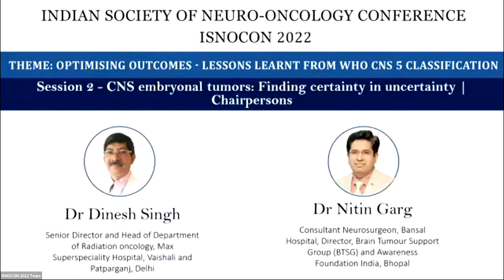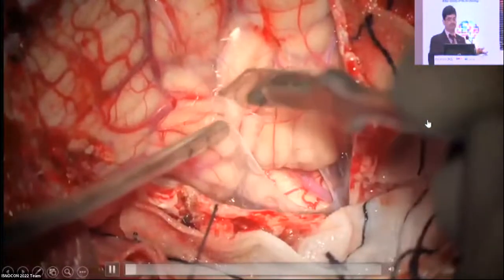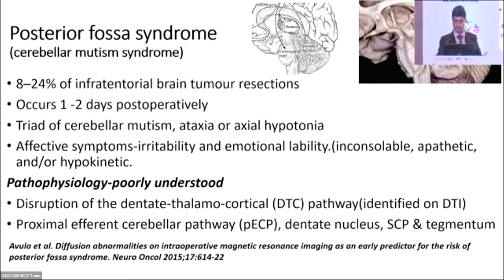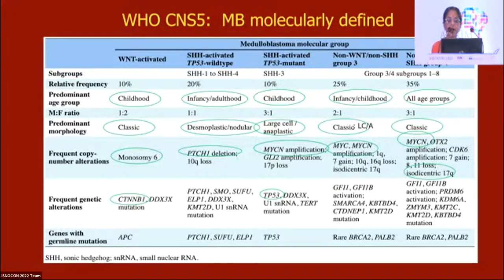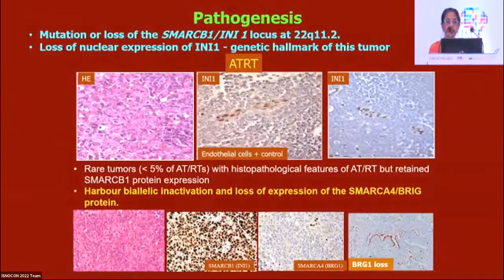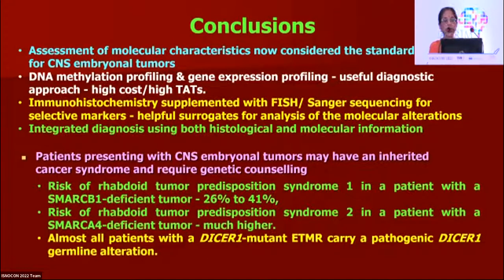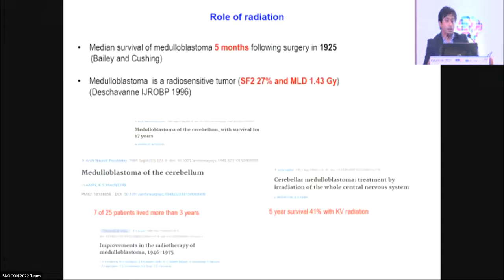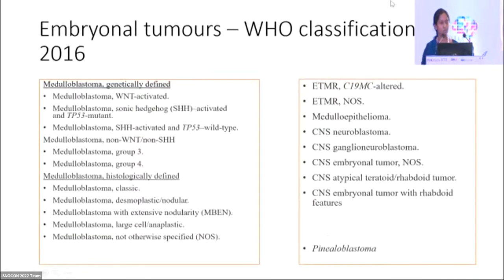ISNOCON 2022 Day 1 Session 2 - CNS embryonal tumors: Finding certainty in uncertainty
Program Directors - Dr Indu Bansal & Dr Aditya Gupta

1) Optimal surgical techniques and pearls for Medulloblastoma and other embryonal tumours with CNS 5: Learn the playing field
Speaker - Dr Roopesh Kumar

2) Practical implications of molecular analysis of embryonal tumours with emphasis on IHC: Wear the right uniform
Speaker - Dr Chitra Sarkar

3) Challenges in radiation planning of adult and paediatric Embryonal tumors: no margin for error
Speaker - Dr Archya Dasgupta

4) Concurrent and adjuvant systemic therapy for paediatric and adult embryonal tumors: moving together in style
Speaker - Dr Dhaarani Jayaraman

5) Final Take Home pearls
Experts - Dr Archya Dasgupta & Dr Dhaarani Jayaraman